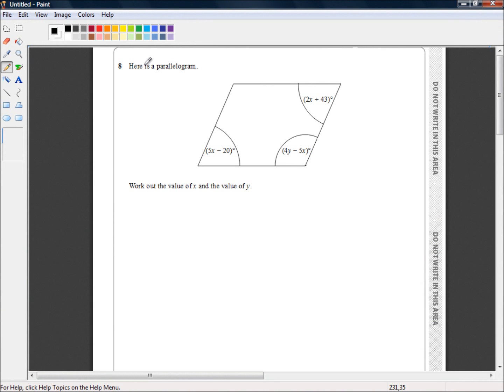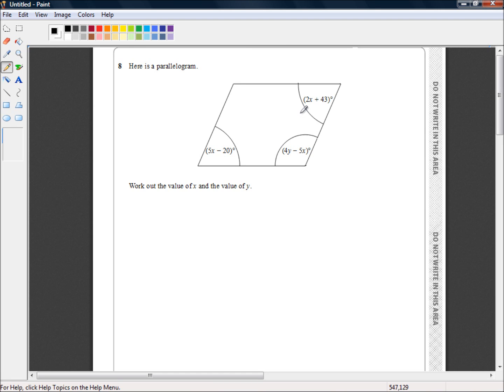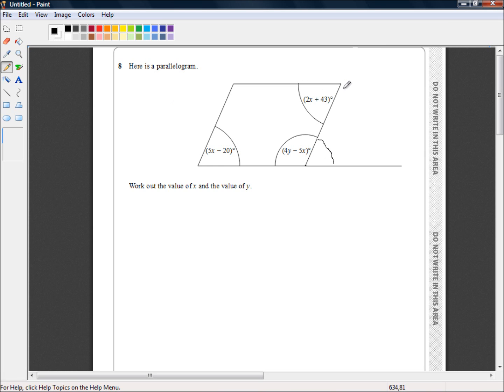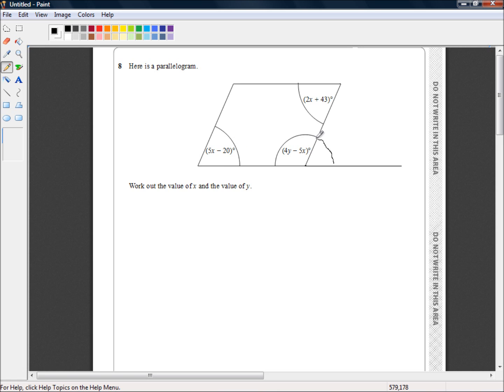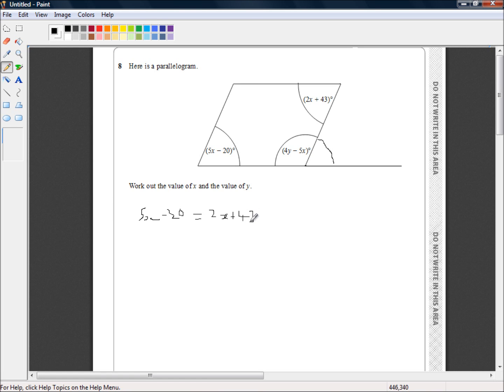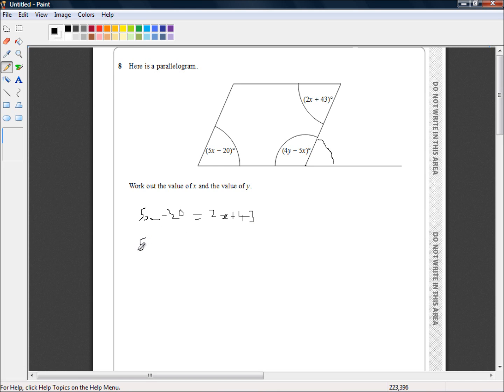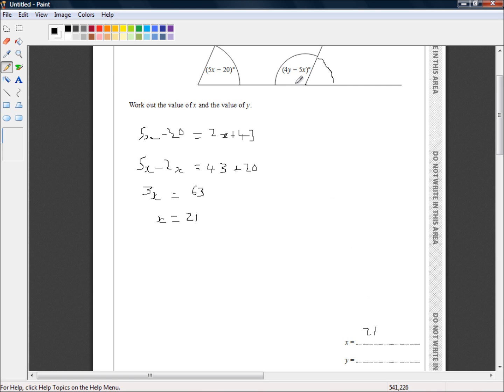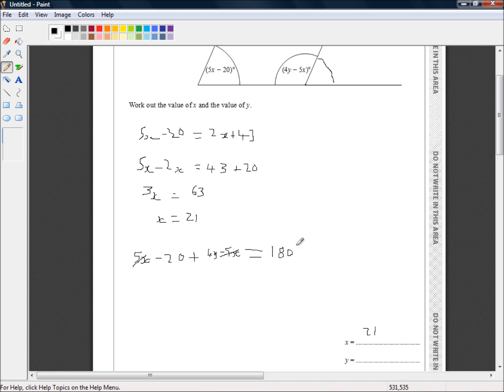Edexcel GCSE (9-1) Mathematics 1MA1/1H Question 8